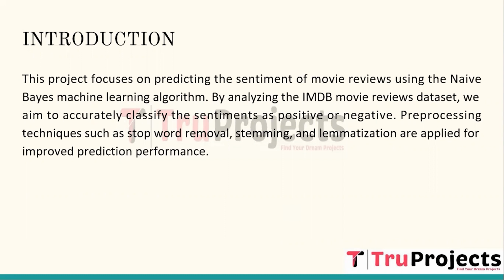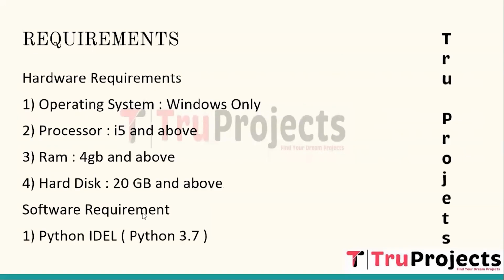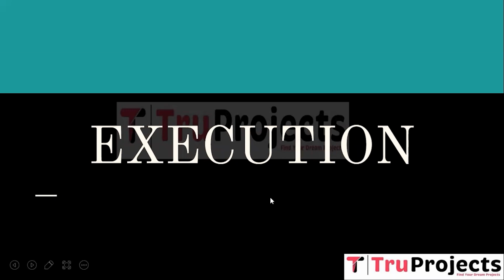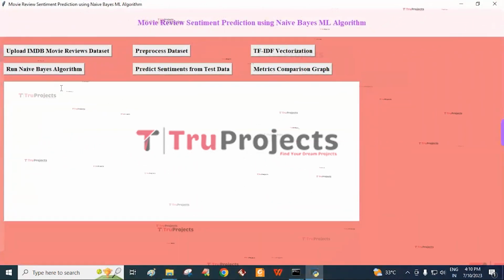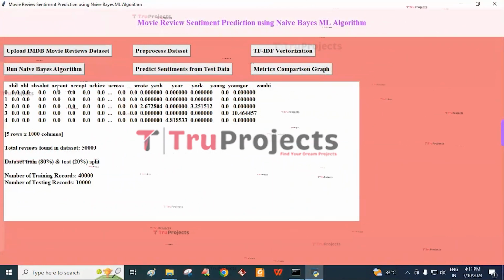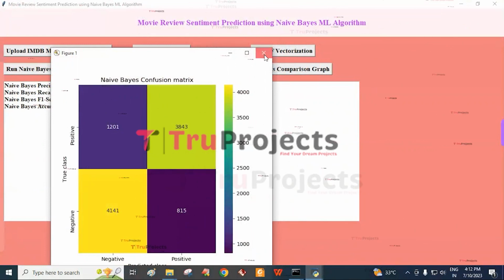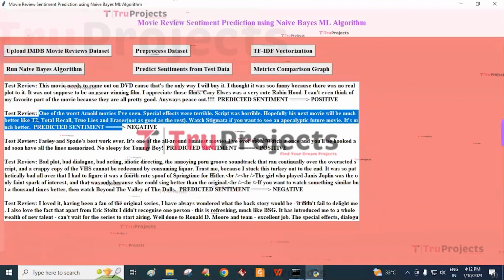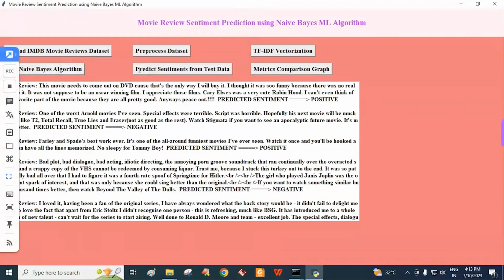Movie Review Sentiment Prediction using Naive Bayes ML Algorithm Live Projects for BTech Students